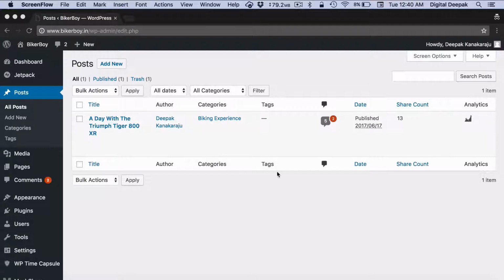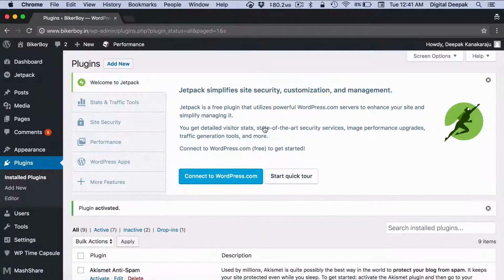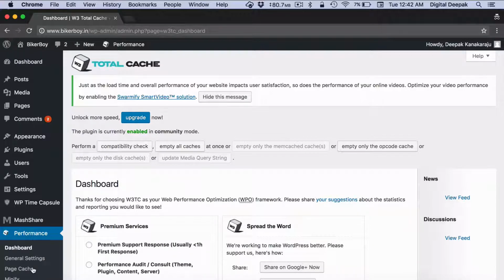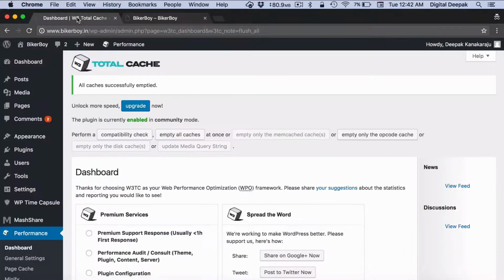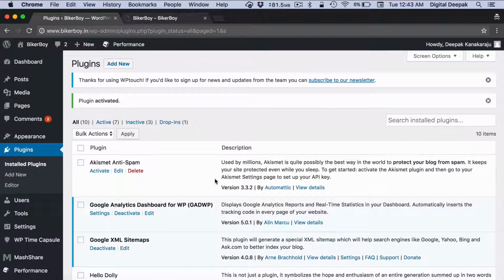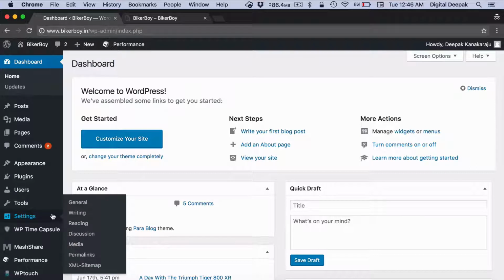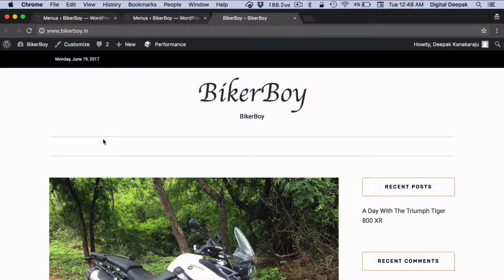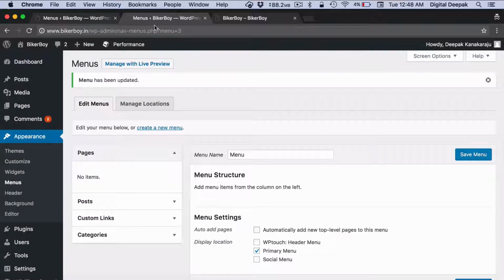Day 9 - W3 Total Cache, WP Touch and Editing Menus ||100 - Day Blogging Course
In today's lesson, we will have a look at how to install W3 Total Cache plugin, WP Touch Plugin and we'll have a look at editing the menu bar.